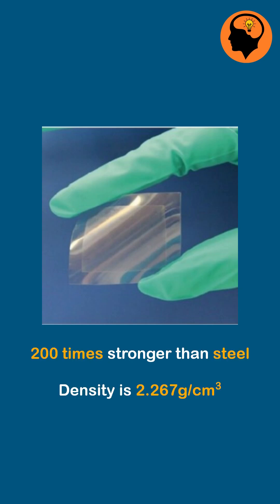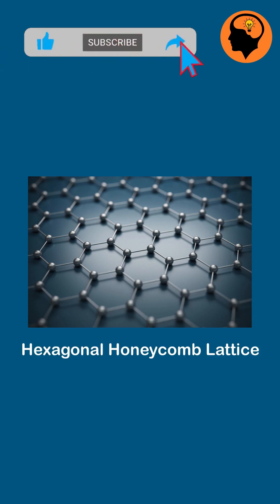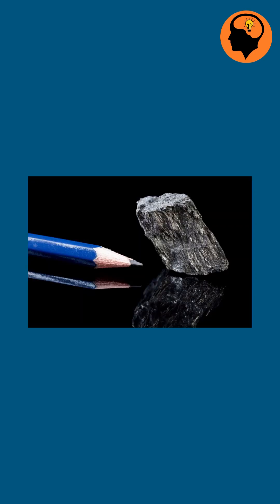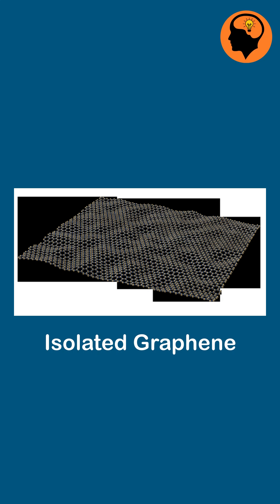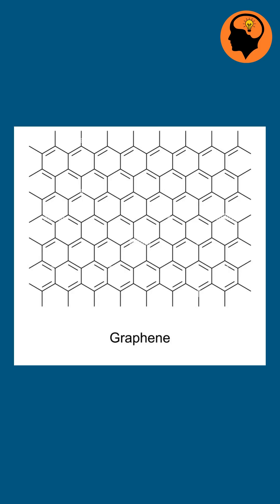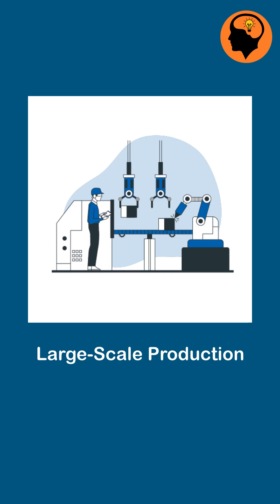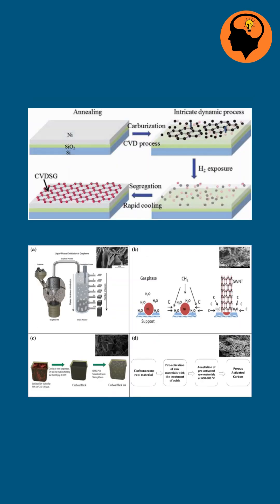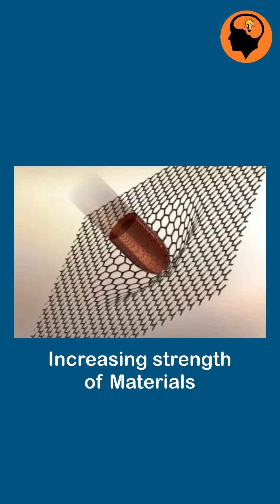Graphene#science physics education